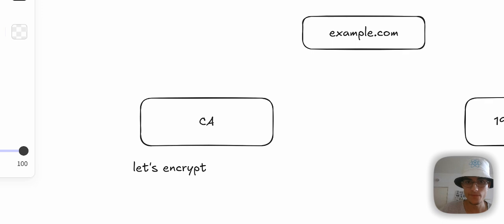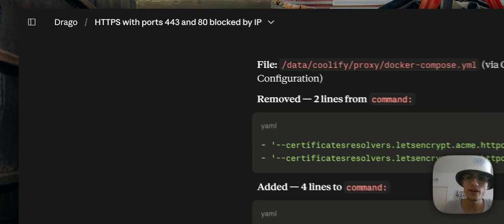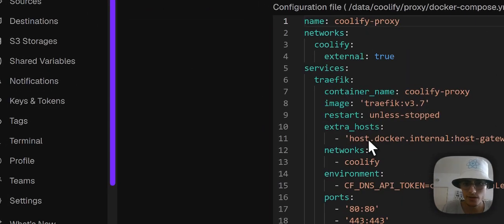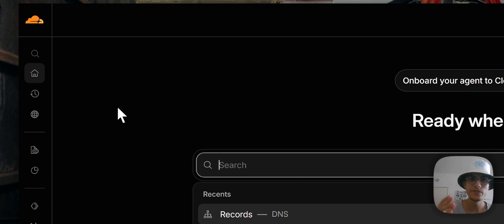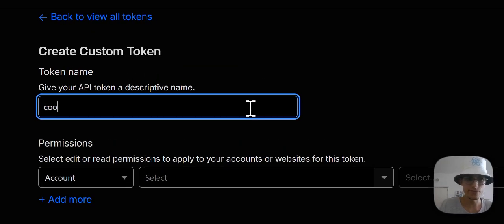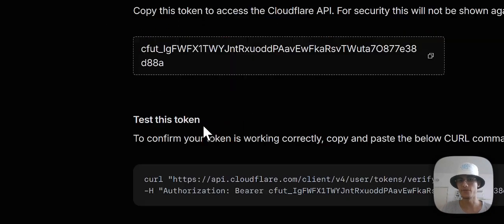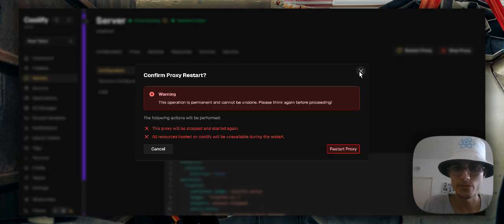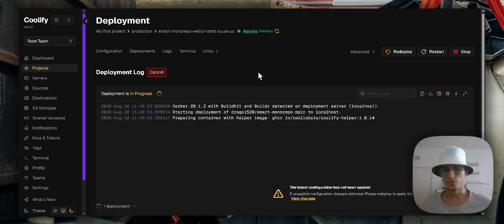HTTPS without exposed ports - Coolify (traefik), Cloudflare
Did you know you could have a valid HTTPS without exposed ports like :80 or :443?

TLDR: DNS challenge. No request from the CA to your server, just DNS.

Link to the ~4 lines of code you need to change (Full guide)